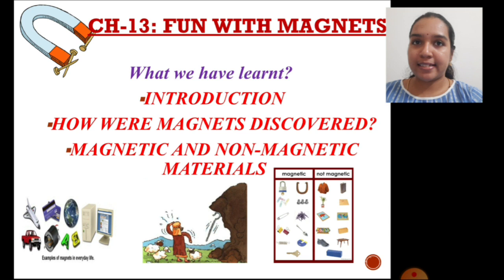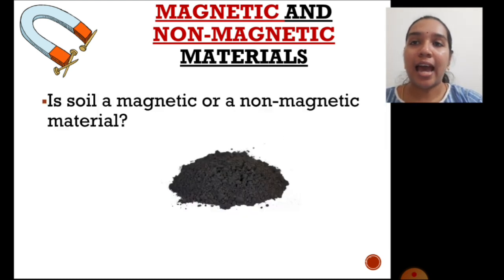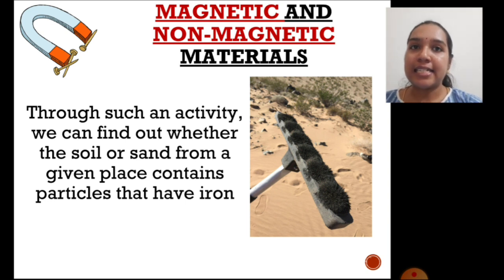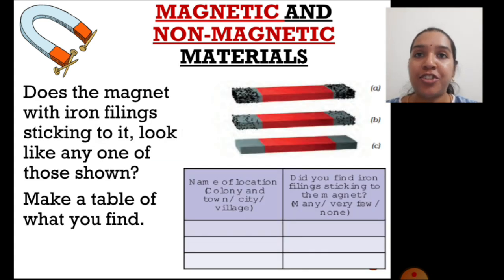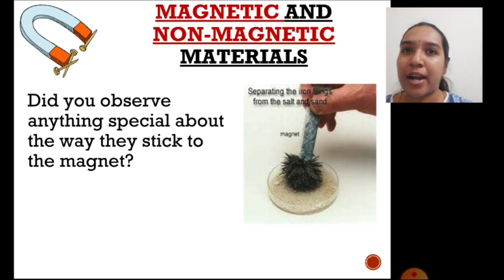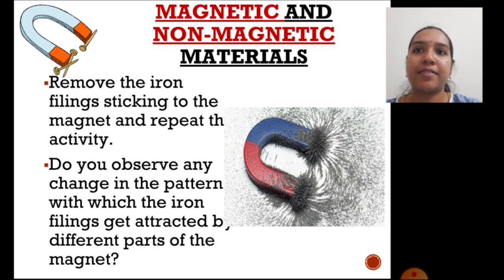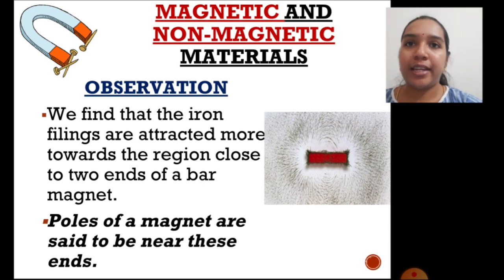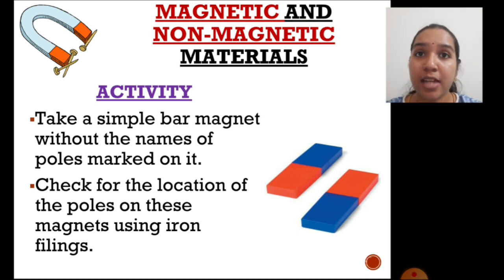Class 6 Science chapter 13 Fun with Magnets part3 4 November 2020